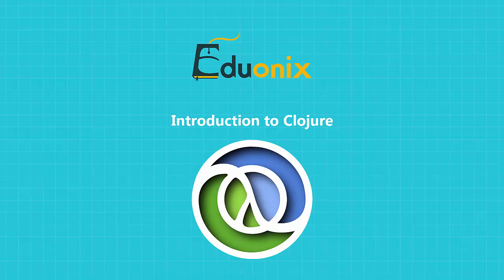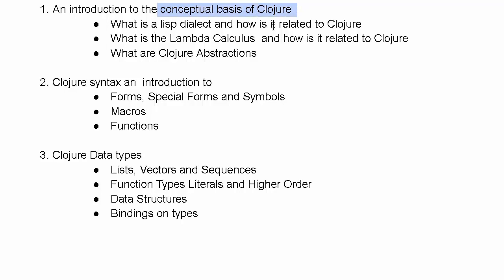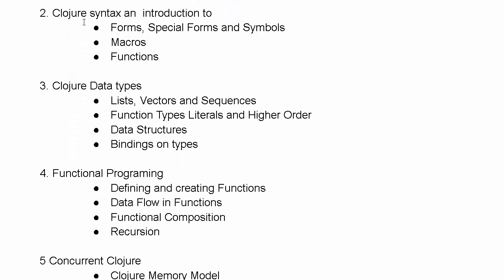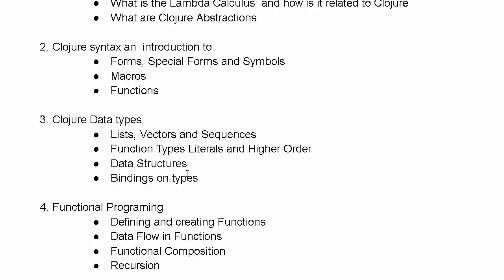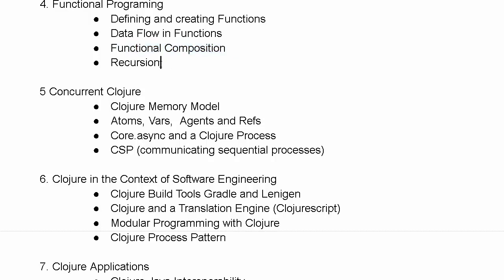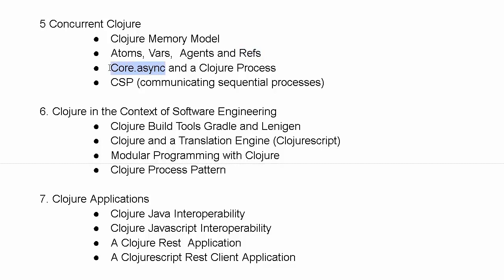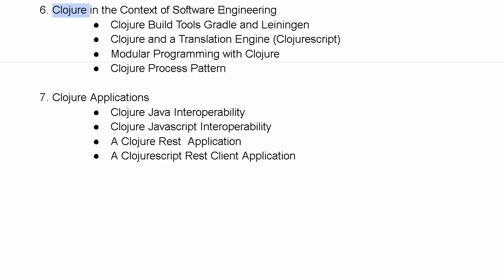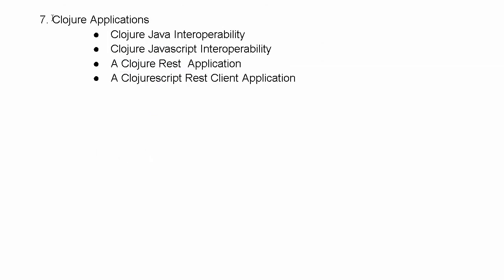Clojure Fundamentals | Clojure For Beginners - Introduction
Our Clojure tutorial is a comprehensive course designed to equip you with the conceptual understanding of Clojure and help you learn this terse language. In addition to Clojure, you will learn what is a Lisp dialect, what is Lambda Calculus, how are these terms related to Clojure. Then, you’ll delve into Clojure and its components including abstractions, forms, symbols, macros, functions, lists, vector types, sequences, data structures, etc.